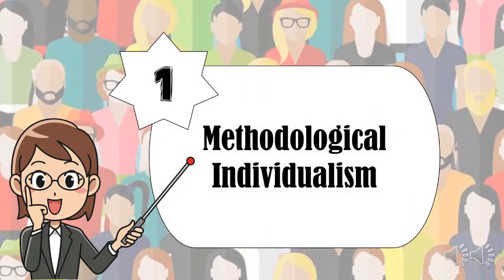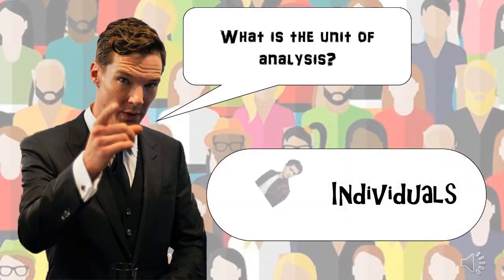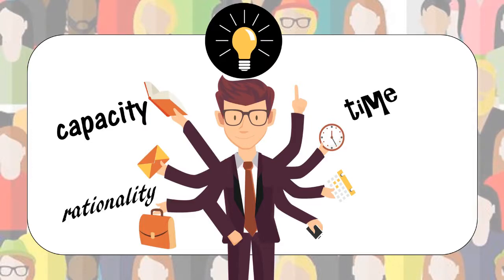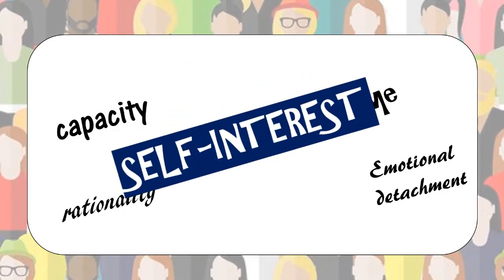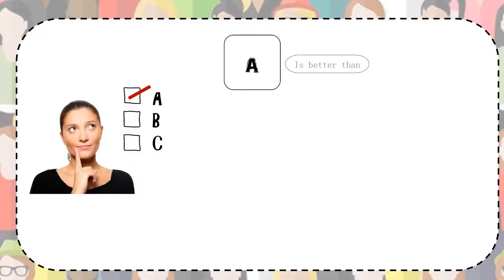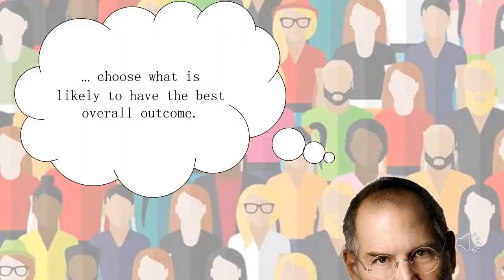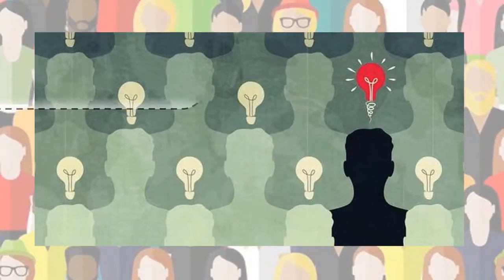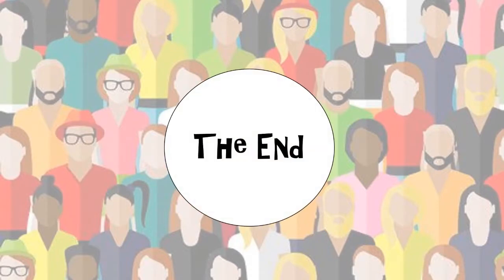Rational Choice Theory Final Quela, Q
Report in Political Science 160-Z by Ms. Quenses Quela, under the topic "Other Approaches in Political Analysis.  Sem 1, 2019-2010, UP Baguio.